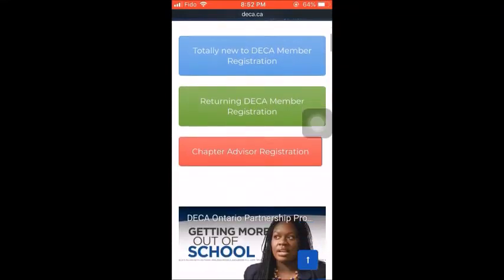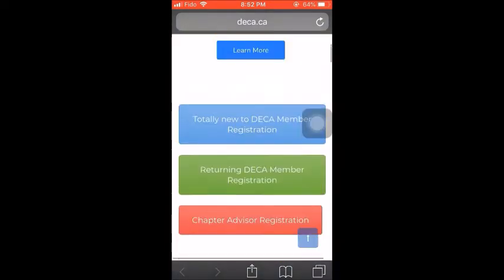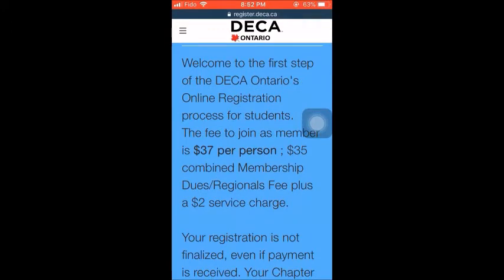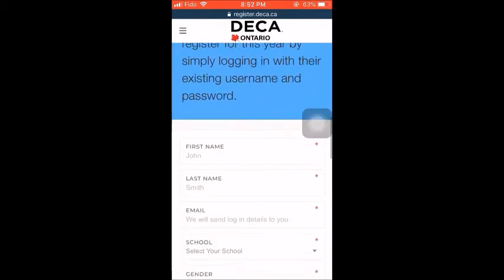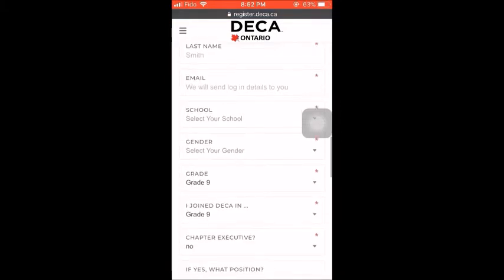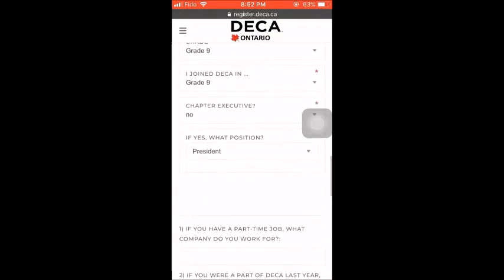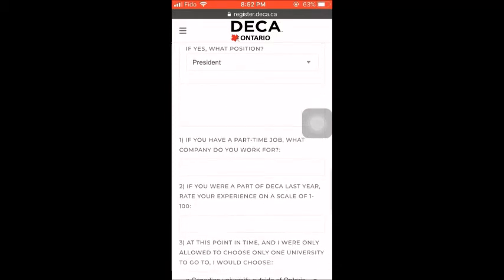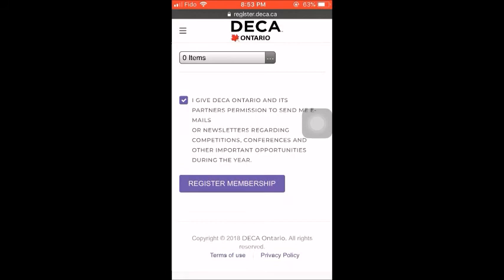DECA Ontario - Cardinal Leger Secondary School Registration 2018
An instruction video for the 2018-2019 DECA year regarding registration for Cardinal Leger DECA in Brampton, Ontario. Thanks to our President Justin Pereira-Mendoza for this resource!